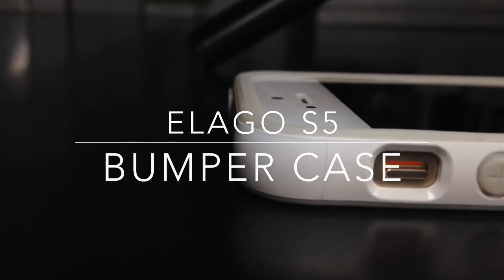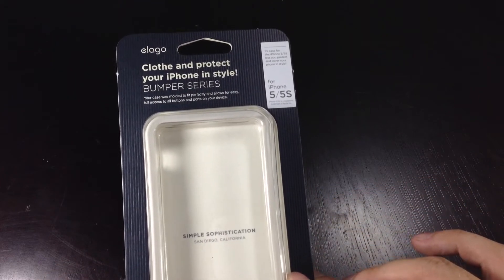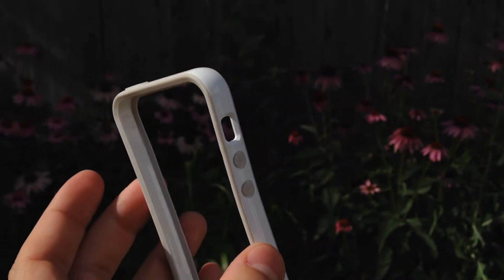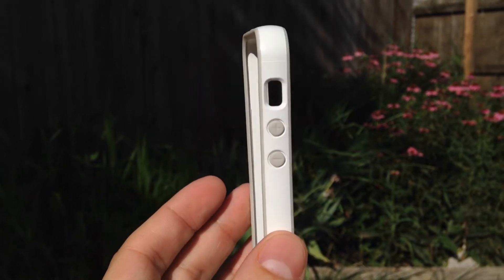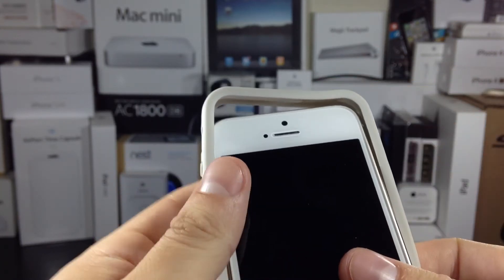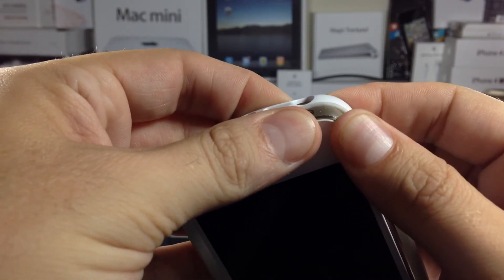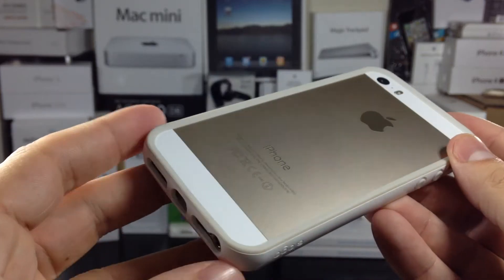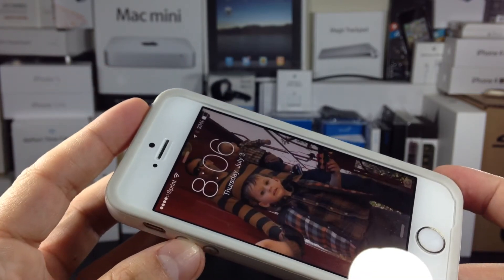Elago S5 Bumper Case (White)